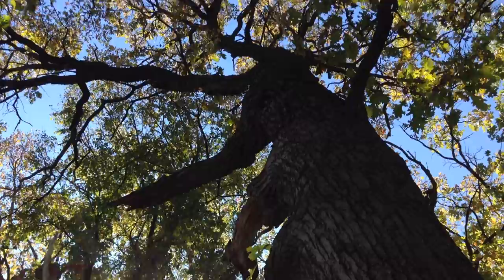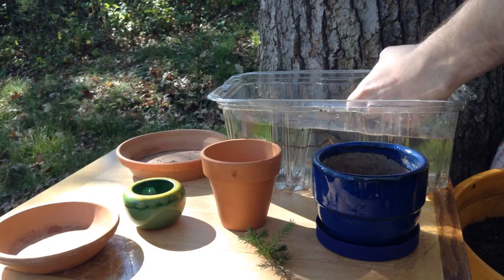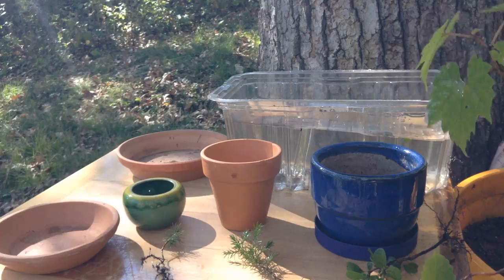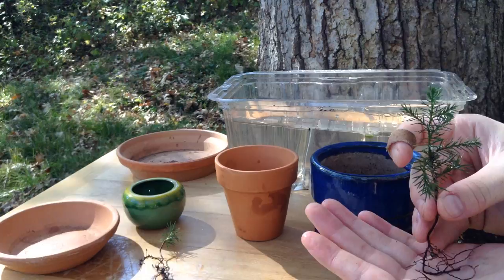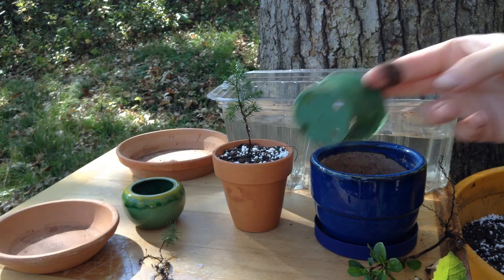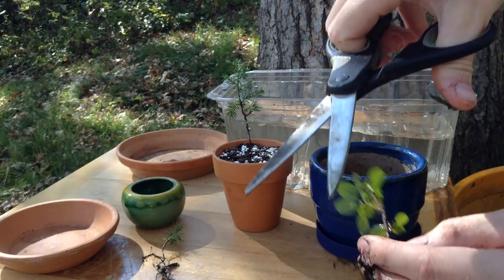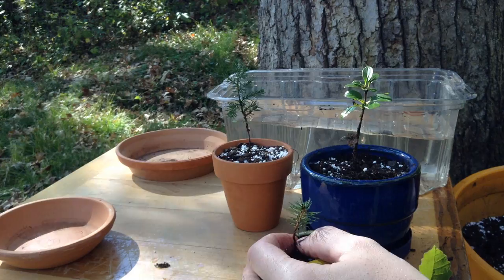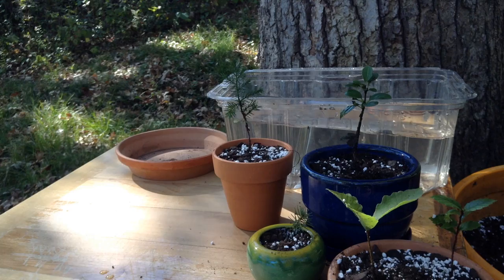Starting a Bonsai Garden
Bonsi is the Japanese art of container planting, traditionally in shallow rectangular pots. The idea is to replicate a gnarled cliff dwelling tree, usually an evergreen, with extreme attention detail. Branches are trained and pruned with every leaf carefully groomed to achieve the desired affect. To start a Bonsi garden, look for small or young trees to plant into a shallow container with good drainage. Prune and shape the trees as they grow using stakes and ties, or wrap the branches with flexible wire. Bonsi can be trained into a myraid of forms, and with proper care can last for hundreds of years